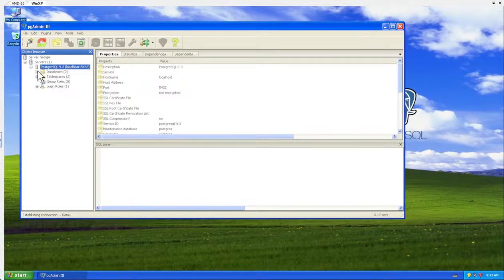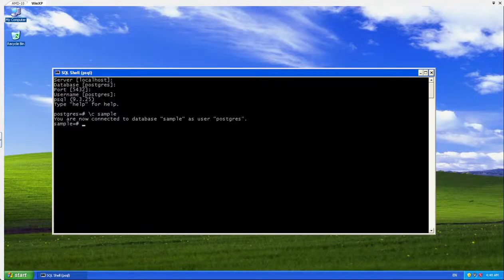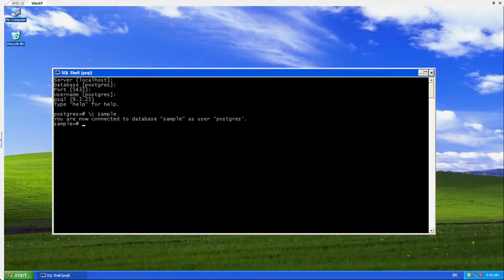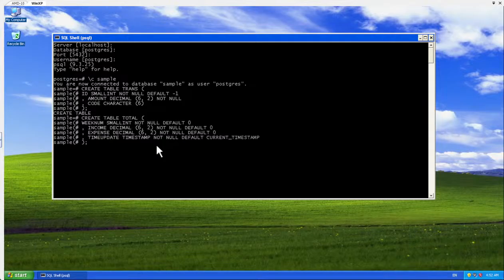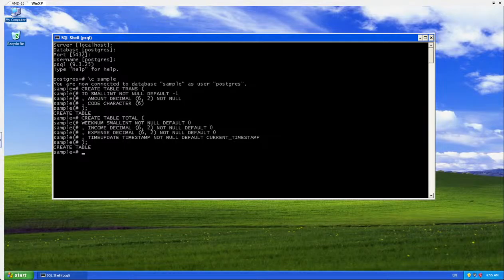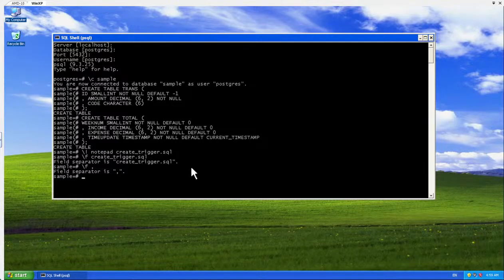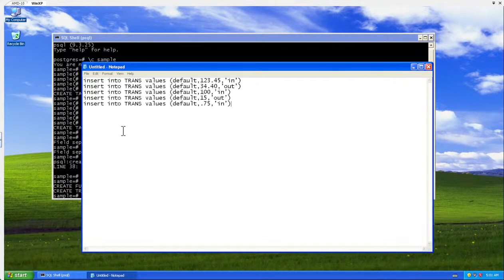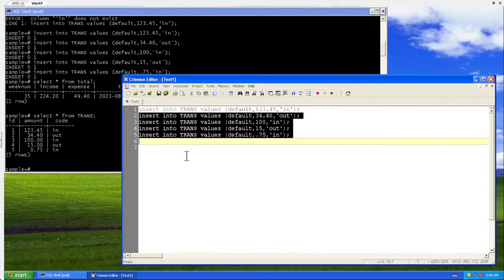Basic Walkthrough PostGreSQL Part-2